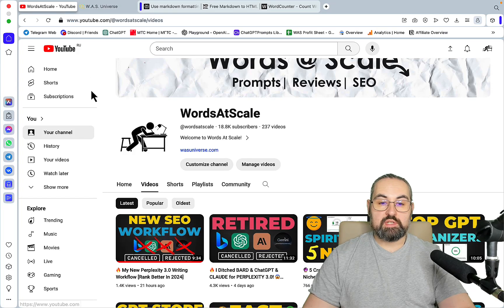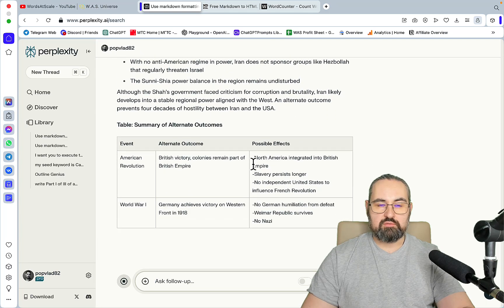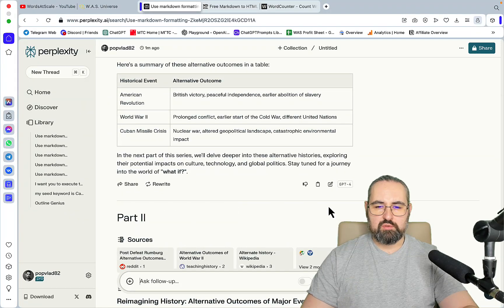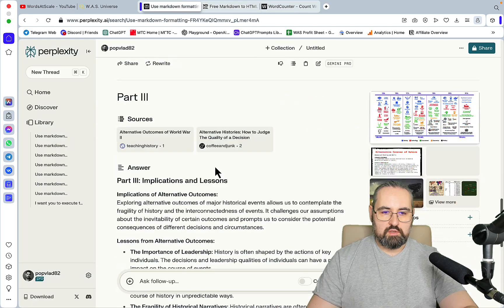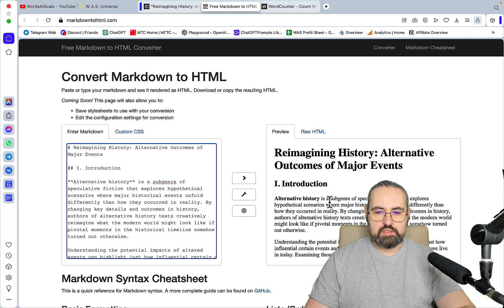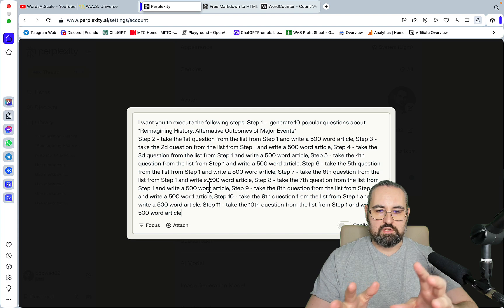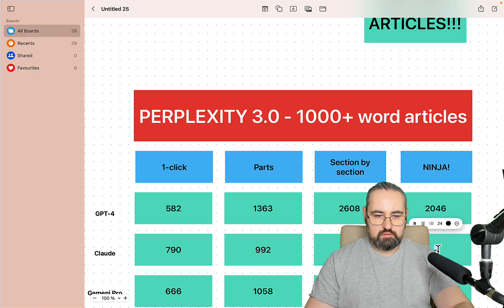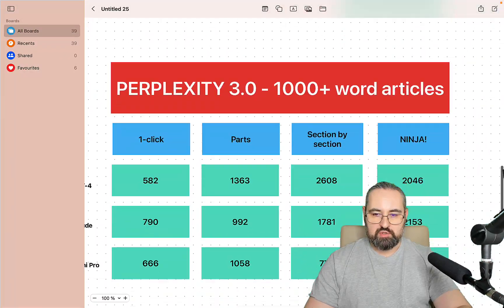🔥Perplexity 3.0 Easy 2000+ Word Articles [4 Methods Explained]